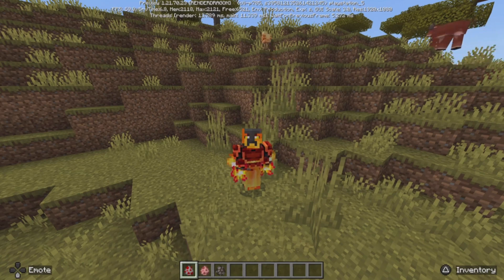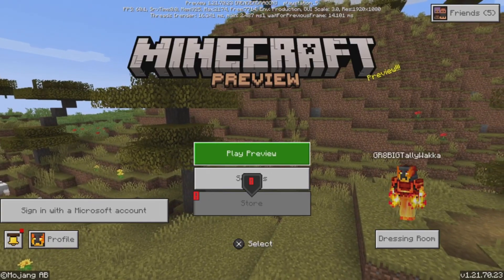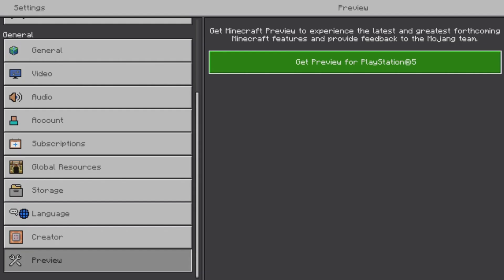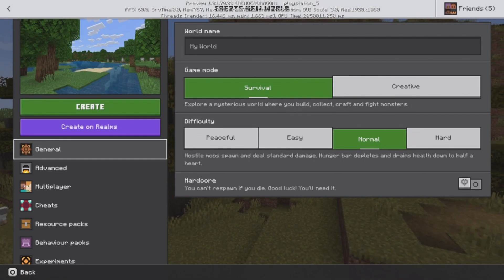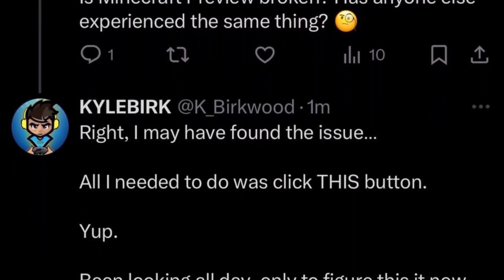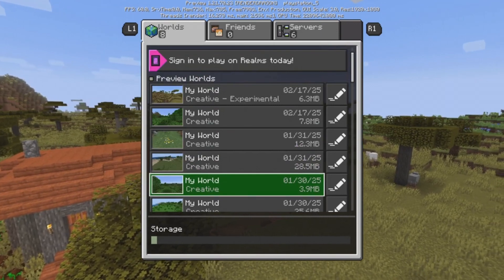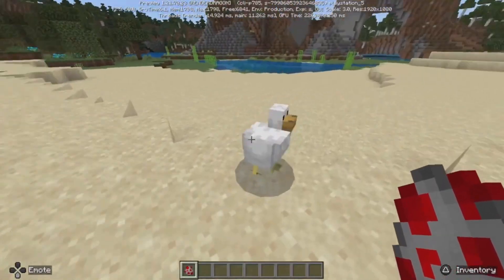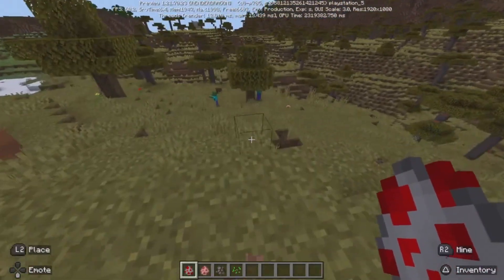How to Download The Minecraft Preview in Bedrock Edition | EASY GUIDE | 1.21.62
As much as this may seem obvious to some players, you'll be surprised as to how many people don't know how to do this. Today, I provide those people with a step-by-step guide on how to download the Minecraft Preview, in order for them to gain access to early access features before they release into the main game. Enjoy, and let me know if this helped you!

Join this channel to gain access to exclusive videos and community posts, custom emojis to use in the comments, a unique loyalty badge next to your name, as well as a shoutout in my next video

I've got many more tutorials in the works, and you won't want to miss them! :)

If you like what you see and would be open to supporting the channel further, there are many ways you can do this:

3. Writing a Comment & Sending a Super Thanks
4. Supporting the Merch Line via my YouTube Shopping section
5. Sharing My YouTube Channel on ALL Social Platforms in which you have access

My big goal is to turn this YouTube obsession of mine into a full-time job, so any support you can give would be highly appreciated. With that being said, if you read this far, thank you for being awesome. Your support always means a lot!